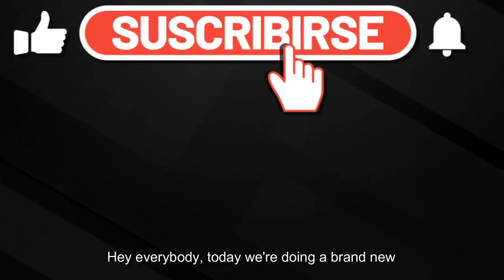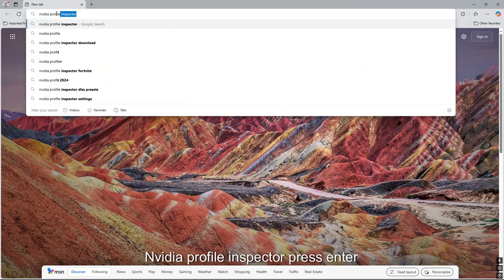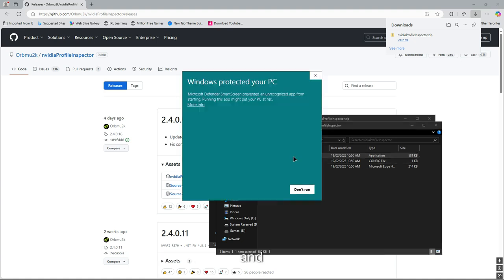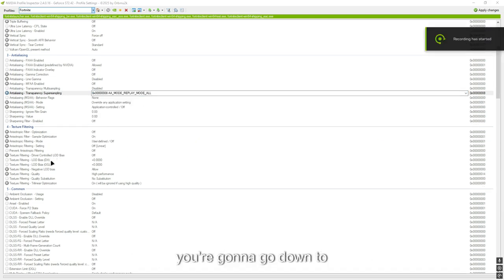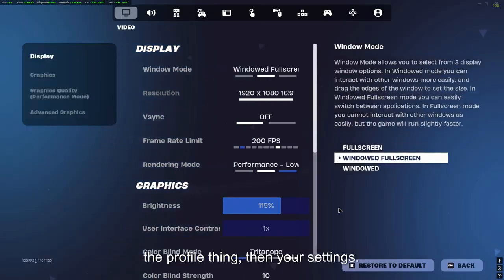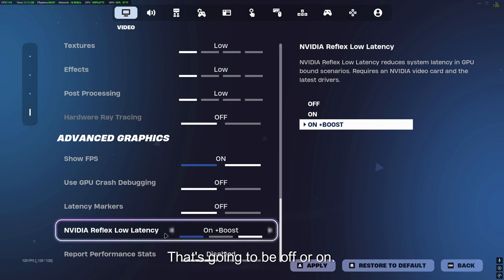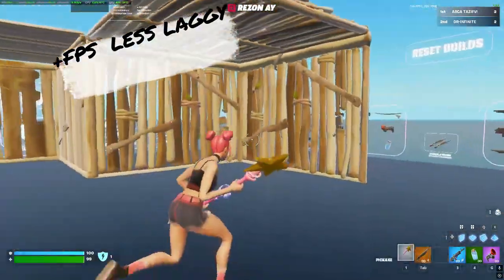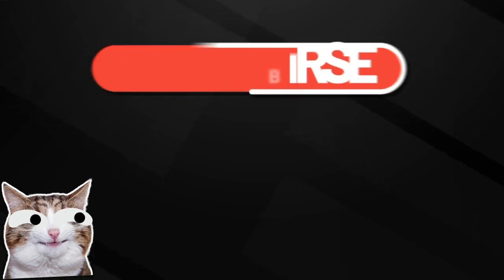🔥 Insane FPS Boost in Fortnite with Potato Graphics Tutorial (NVIDIA Settings Guide)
INSANE FPS BOOST for Fortnite Chapter 5 (2025) — Potato Graphics Tutorial for NVIDIA Users!

Hey guys! are you tired of lag, stutters, and frame drops ruining your Fortnite games? In this quick tutorial, I show you exactly how to unlock crazy FPS gains and buttery-smooth gameplay using NVIDIA Profile Inspector. This is the ultimate guide to achieving potato graphics for low-end PCs while keeping the game fully playable and competitive in Fortnite Chapter 5.

Whether you're on a budget rig or just want maximum frames for high-stakes arena matches, this method delivers. Think performance mode — but turbocharged. Perfect for creative warriors, Zero Build grinders, or any sweaty player trying to gain the edge.

In this video, you’ll learn:

    How to use NVIDIA Profile Inspector for Fortnite

    The best low-end settings to reduce input lag and boost FPS

    How to create that iconic "potato graphics" look without ruining the game

    How Dr-Infinite optimized Fortnite for insane speed on a low-spec setup

Bonus: Works great with Fortnite Performance Mode and helps improve visibility in competitive play!

Dr-Infinite isn’t just another Fortnite kid — he’s a creative mind pushing limits in both Fortnite and Minecraft. While he’s moved his main grind to Minecraft recently (Fortnite just hasn’t hit the same since the new season…), this guide is proof that you don’t need a high-end PC to compete like a pro.

Still using a toaster? No problem. Follow along, tweak your setup, and thank us later when you're fragging harder than ever.

🖥️ Setup & Gear:
• Keyboard: Razer Huntsman V2

• Mouse: Logitech G PRO X Superlight 2 Lightspeed Wireless Gaming

• Headset: HyperX Cloud III – Wired Gaming Headset

• PC: Aftershock Cloud Level 7 (link not the exact same as mine but close)

🌟 Support Me in Fortnite! 🌟